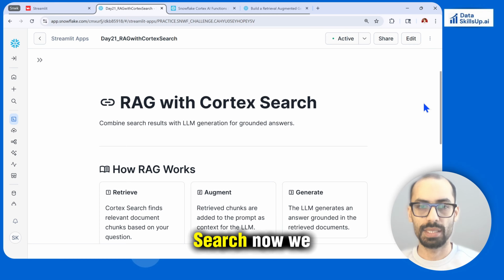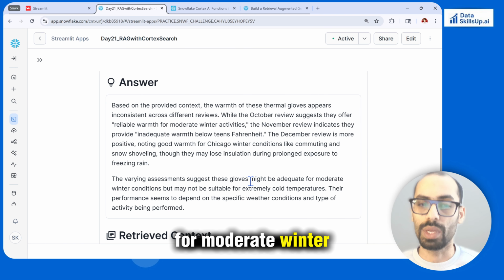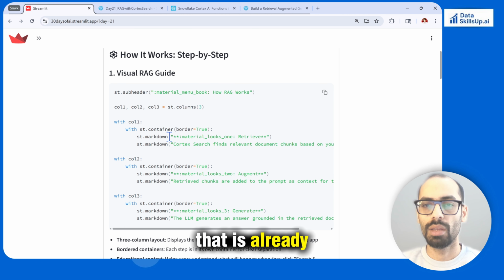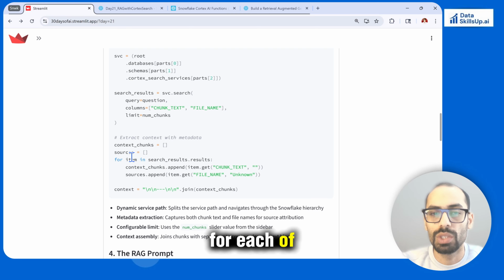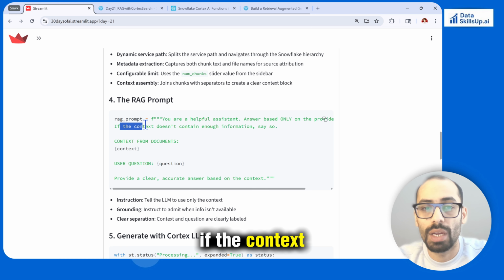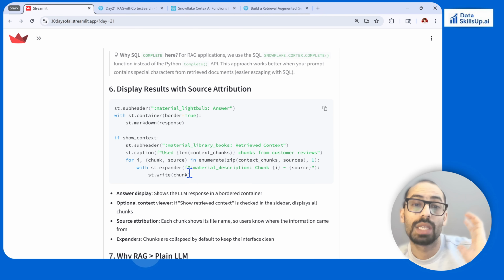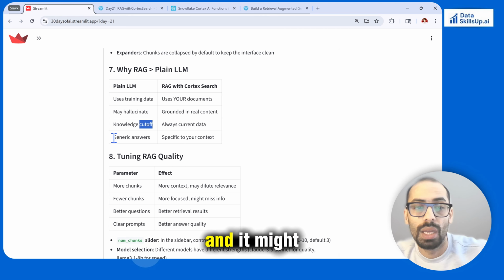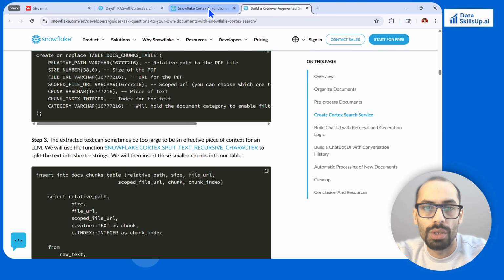Build a Real RAG App 🔥| Day 21 | Cortex Search + LLM (Streamlit & Snowflake)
For the last few days, we’ve been preparing the building blocks. Today, we connect everything. This is where AI stops guessing… and starts answering using your data.

Welcome to a complete RAG pipeline.

🧠 By End of today’ s challenge we will have knowledge on
How Cortex Search retrieves relevant documents
How those documents are passed to an LLM as context
How to generate grounded, trustworthy answers
How all RAG steps fit together visually

Timecodes
0:00 - Introduction
0:18 - What you will Learn today
0:46 - What is RAG
1:38 - Why AI Coding Challenge
2:00 - Demo of the Vector Embeddings for RAG
4:14 - Code walkthrough : Visual RAG guide
4:41 - Smart Service Selection
5:20 - Retrieval with Cortex Search
6:41 - Update RAG prompt
7:10 - Generation with Cortex LLM
8:08 - Display Results with Source
9:00 - Why RAG is better then Plain LLM
9:48 - Learn more: Snowflake Cortex AI Functions & RAG
10:38 - Outcome of Day 21 of AI Coding Challenge
10:56 - What you will learn tomorrow

👉 Resources
Day 21 challenge guide:

Build a Retrieval Augmented Generation (RAG) based LLM assistant using Streamlit and Snowflake Cortex Search